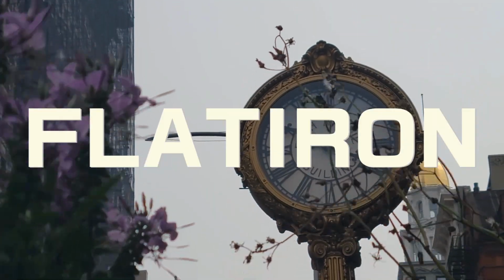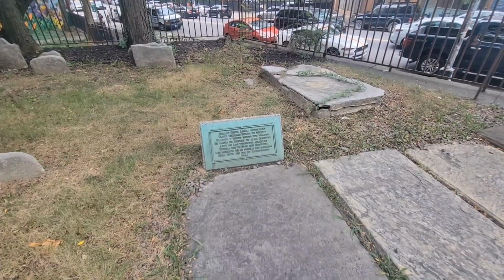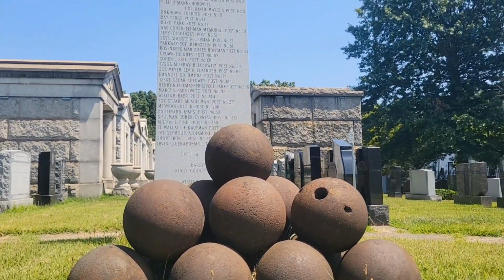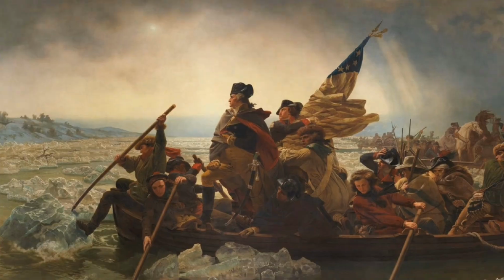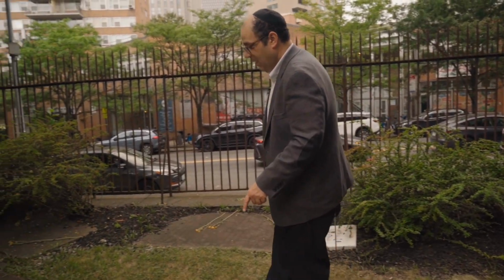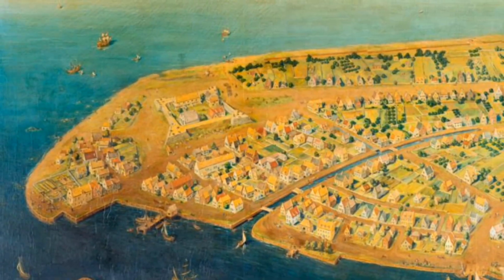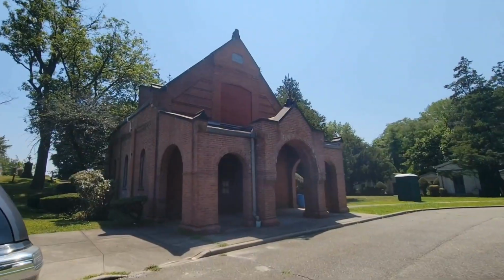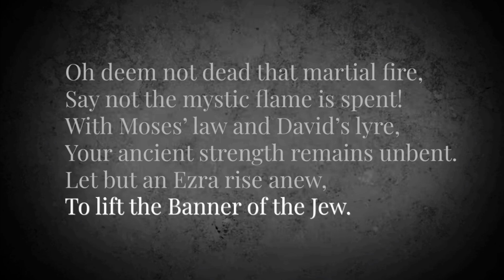Inside the OLDEST Jewish cemeteries in New York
Discover the four oldest Jewish cemeteries in New York, belonging to congregation Shearith Israel. Explore the stories of Rabbi Gershom Mendes Seixas, Jonas Phillips, and other Revolutionary War era Jews, important Jewish figures in early America like Mordecai Manuel Noah and Uriah Phillips Levy, as well as the influence of Jewish poet Emma Lazarus.

CHAPTERS
0:00 Tour with R. Zachary Edinger
1:55 CHATHAM SQUARE
5:35 Gershom Mendes Seixas
7:54 Revolutionary War
11:06 Jonas Phillips
13:37 Becoming American Jews
17:19 Moses Levy
19:15 Yellow Fever Epidemic
21:52 WEST VILLAGE
22:26 West 11 St
25:32 FLATIRON
27:19 BETH OLAM
29:16 Uriah Phillips Levy
31:21 Emma Lazarus